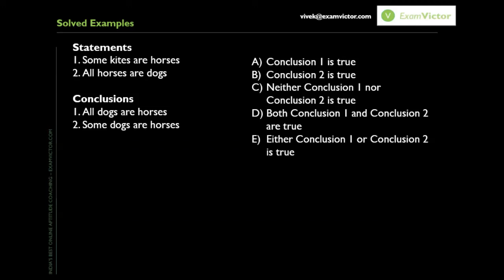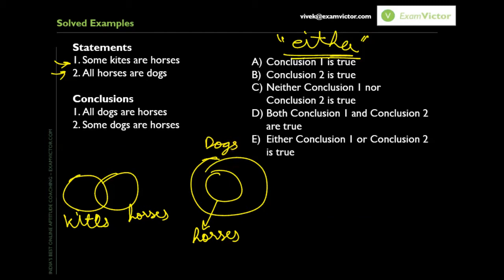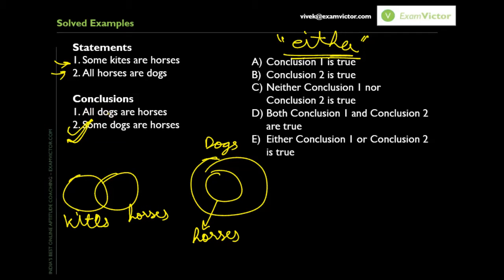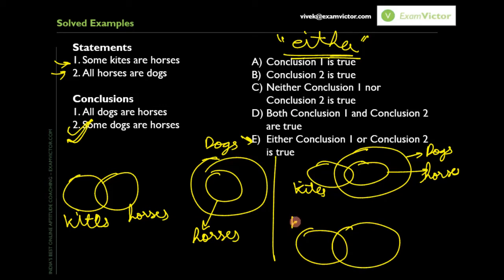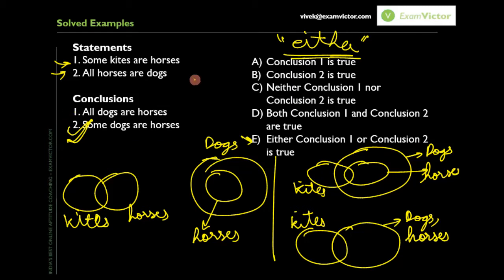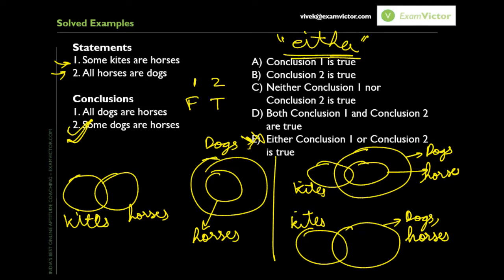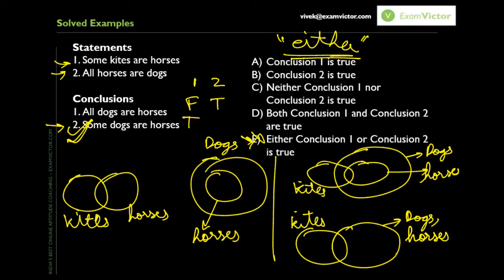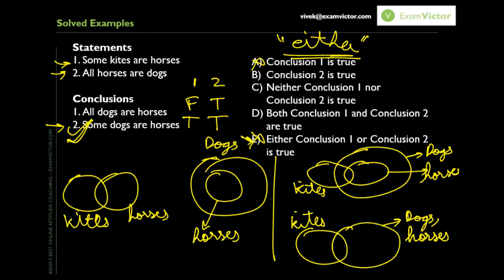Syllogisms Solved Example - ExamVictor.com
This is a solved example of Syllogism from our online course. The question reads:
Some kites are horses.
All horses are dogs.
Conclusions:
All dogs are horses
Some dogs are horses